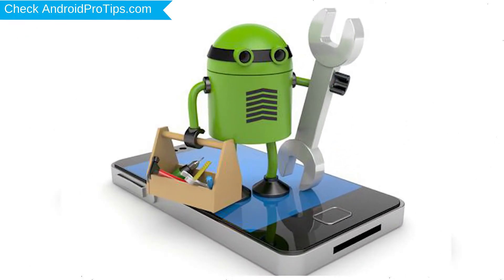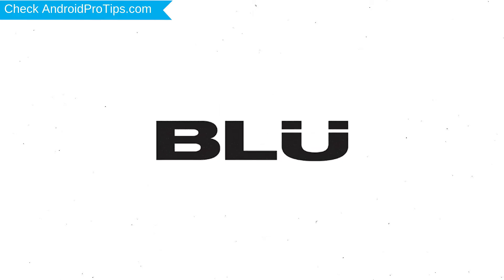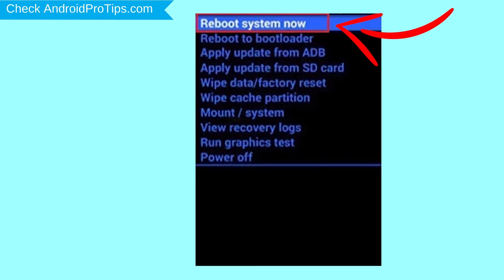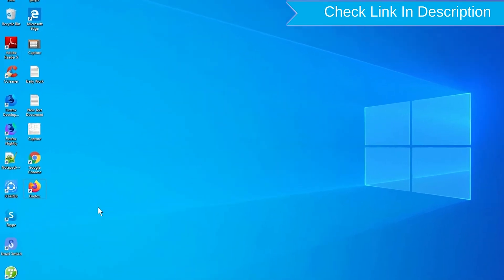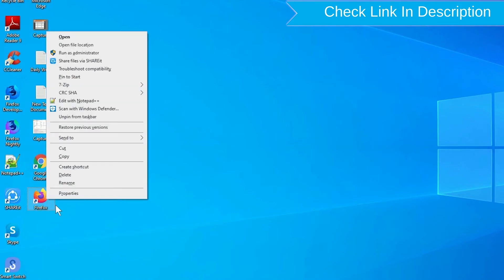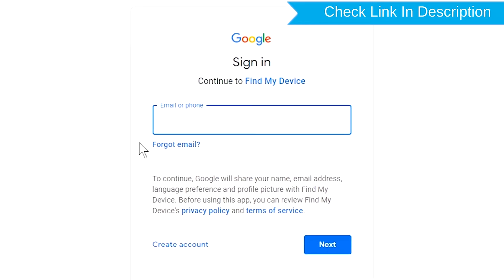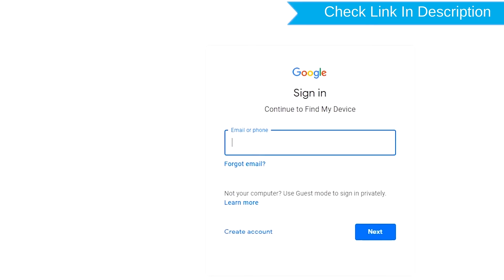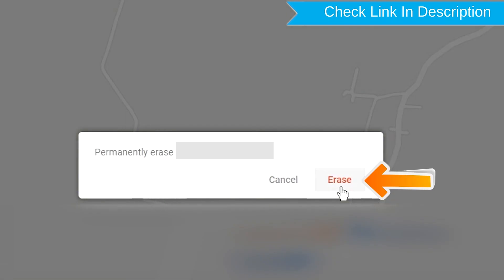How to Reset & Unlock Blu Studio View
You can easily Hard Reset Blu Studio View android mobile here. You can also unlock Blu Studio View phone when you forgot the password.

In this video, you can learn how to reset Blu Studio View android phones in different ways.

Video Contents
How to Hard Reset Blu Studio View.
Reset Blu Studio View without a password.
Unlock Blu Studio View Android phone.
Reset Blu Studio View with Google Find My Device.
Wipe/delete data on Blu Studio View.
Blu Studio View format when forgot password.
Blu Studio View bypasses google account protection.

Hard Reset Blu Studio View

Power off your Blu Studio View, by holding the power button.